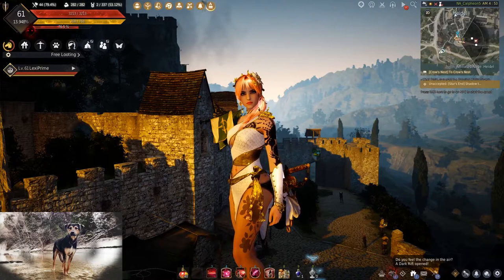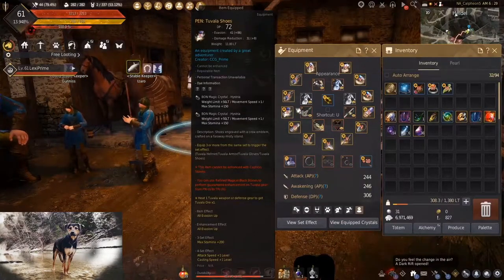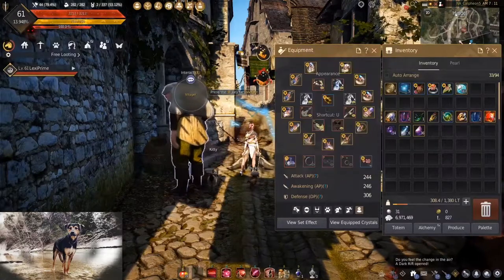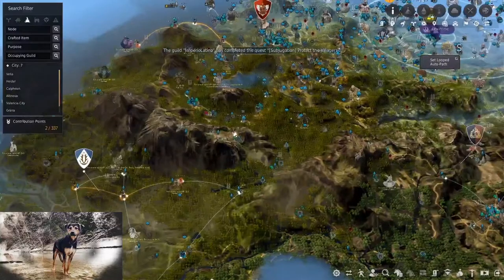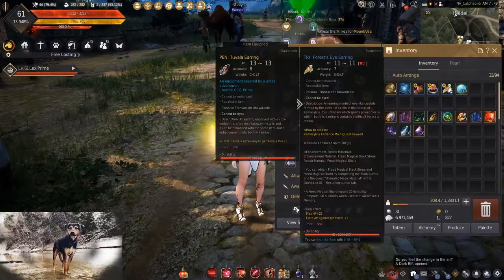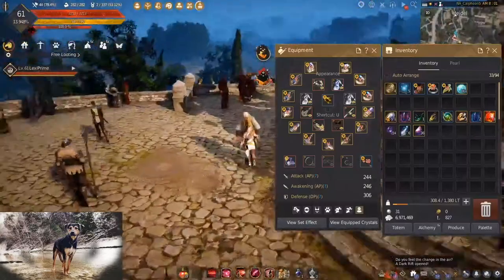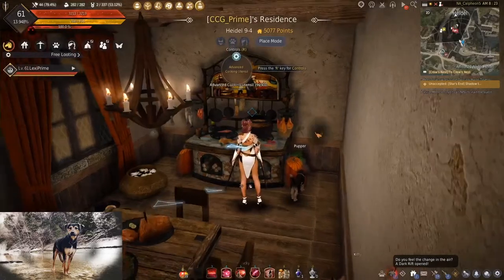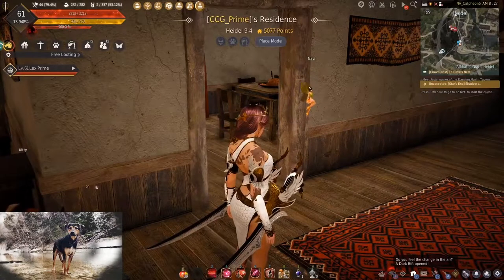l BDO l Fastest Seasonal Progression l EP1: Prep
Episode one of the seasonal progression series!

Keep in mind the progression will be slightly slower if you don't want to use cron stones for pen attempts. Your progression can be as fast on a daily progression, but you'll need to grind for more time filled stones.

!Covering!
Stacks:
Crons:
Chenga:
Horse:
Quest Gear:
Misc Stuffs: